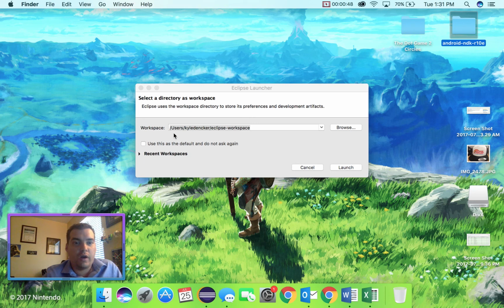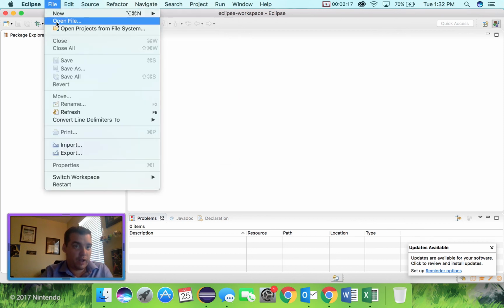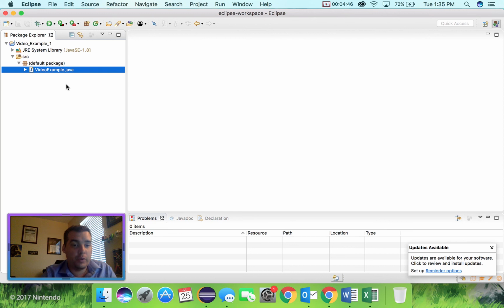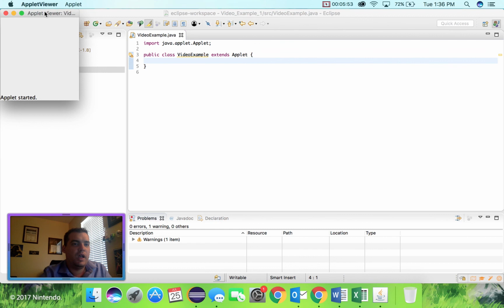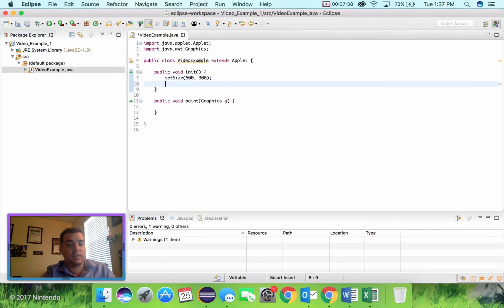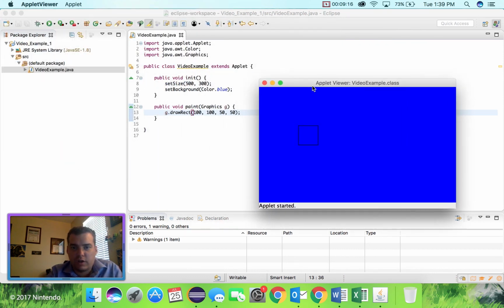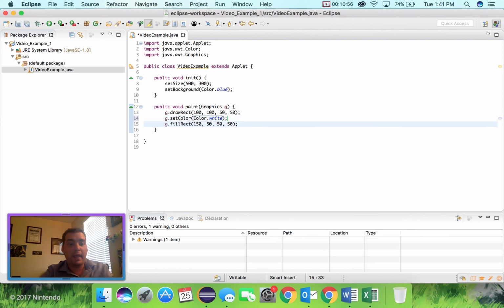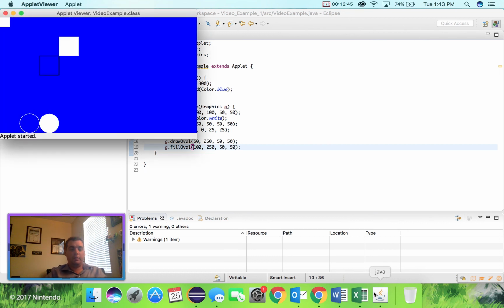Lesson 1 - Introduction to Applets